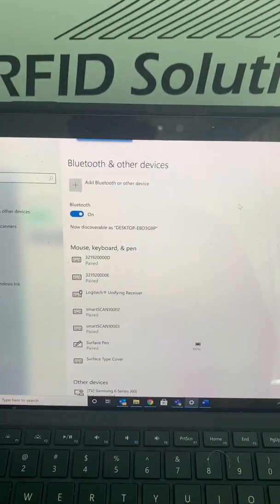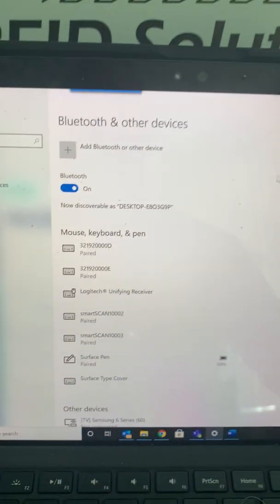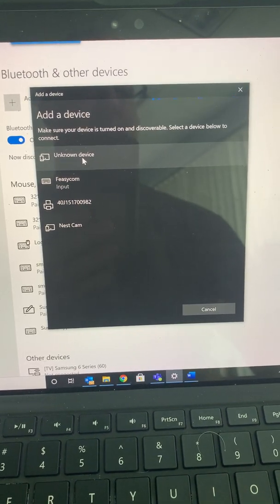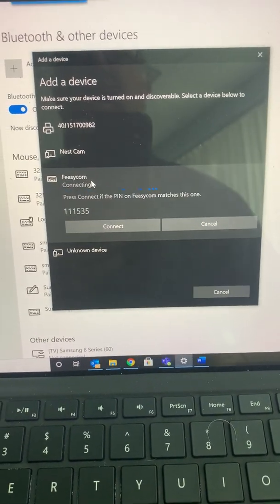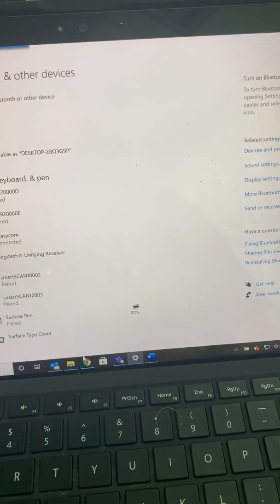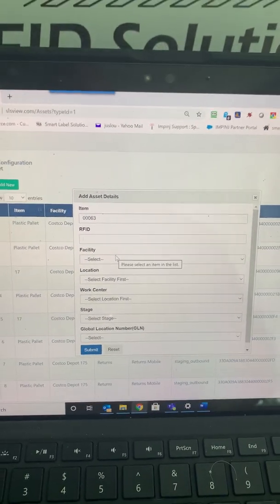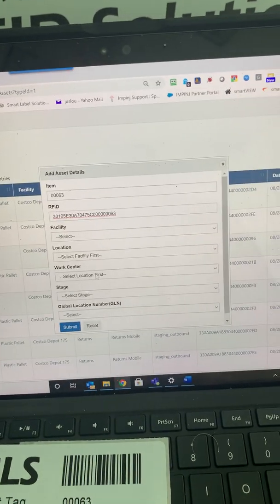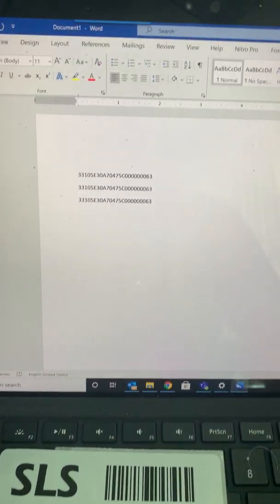SLS M-101 Keyboard Wedge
Use of the SLS M-101 wristband RFID reader - the keyboard wedge version connects and outputs RFID tag data just like a Bluetooth keyboard.